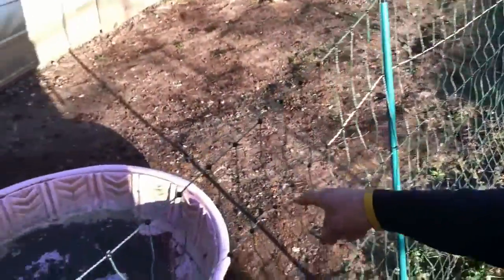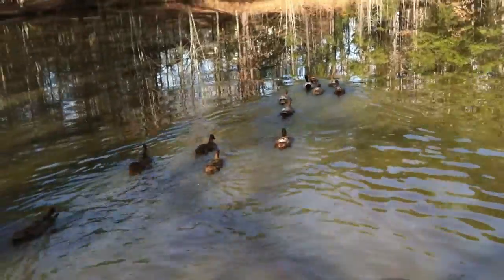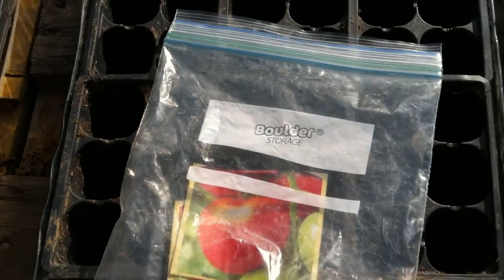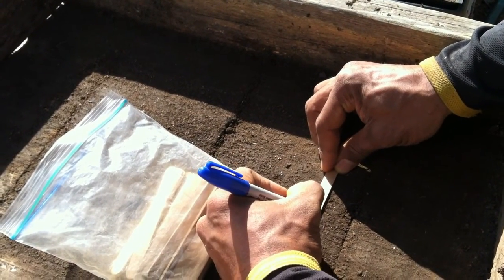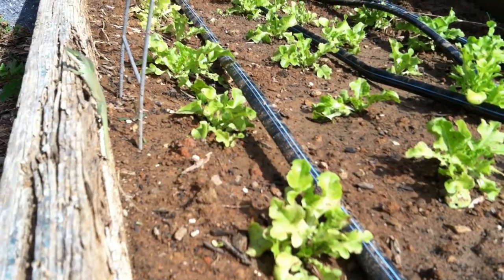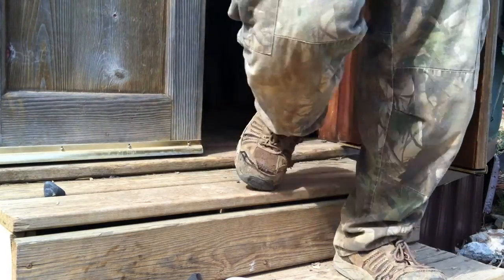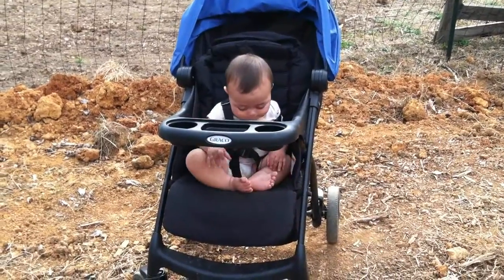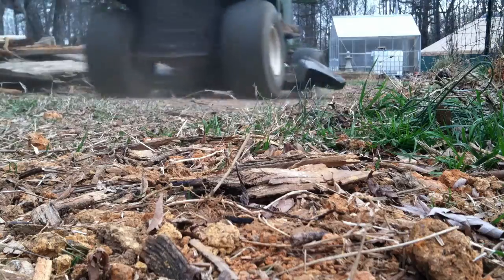Lawn Tractor 101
Come join us in our adventures on Big Pond Farm!

We are a family of two adults and three children living in a yurt and running a market garden.